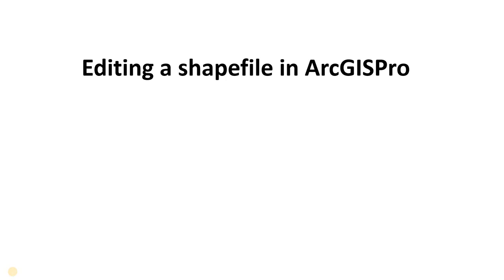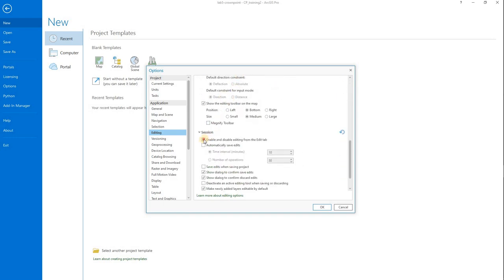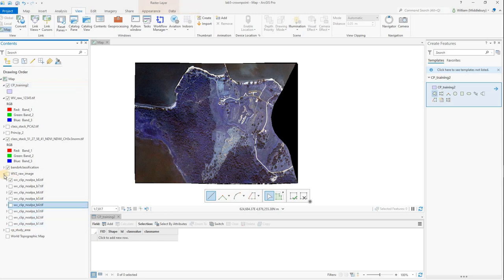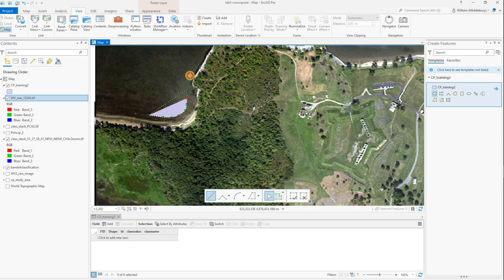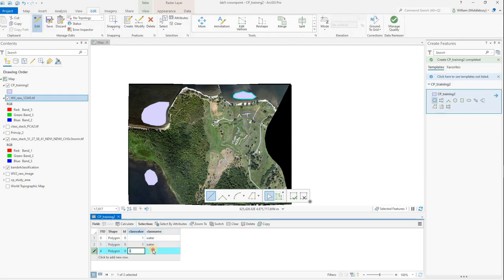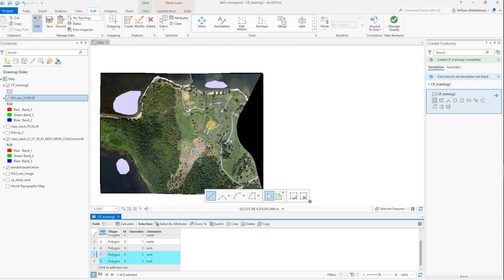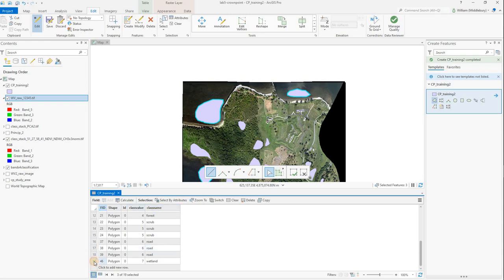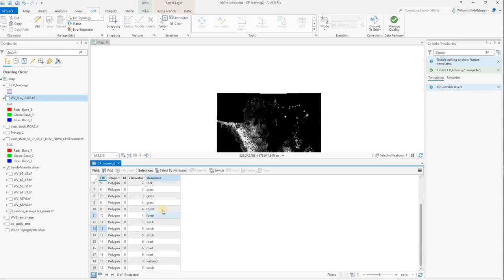Edit a polygon shapefile in ArcGIS pro (L5, V10)